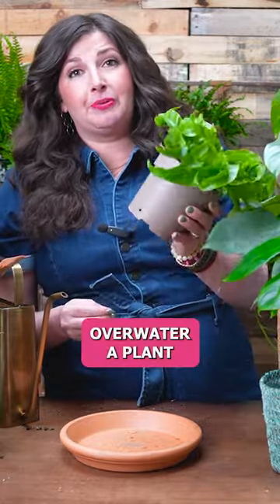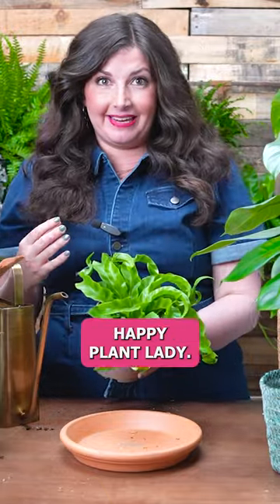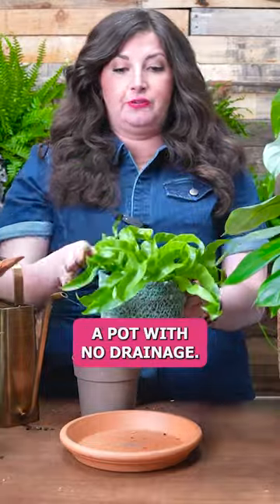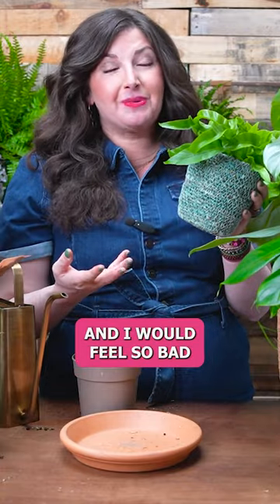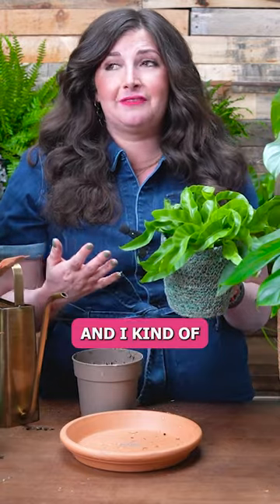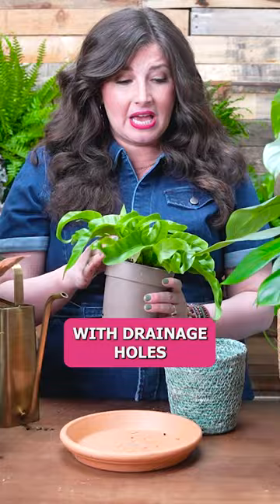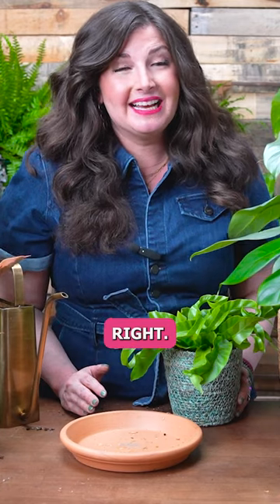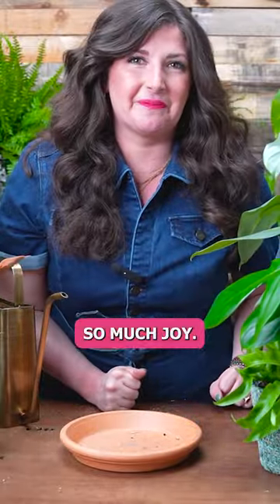Your Pot's Drainage Holes are Important!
Beginner plant parents, this tip is for you. Skip the 'plant killer' phase with this easy switch that you can DIY.

Check out the full show notes and blog of 'How to Water Your Houseplants’